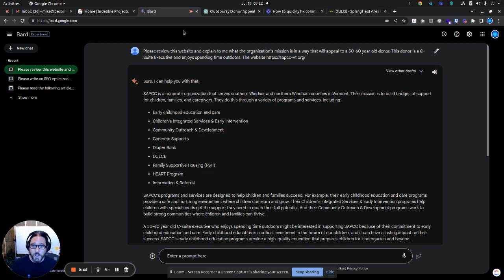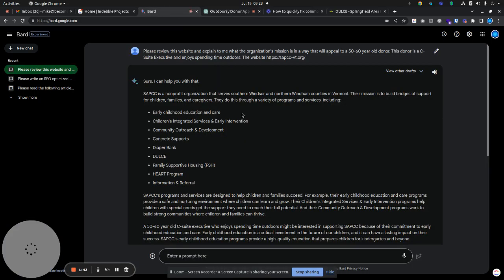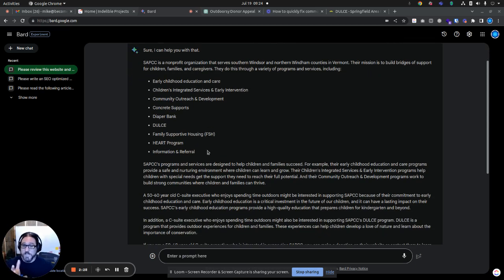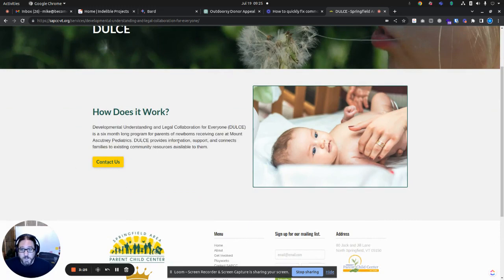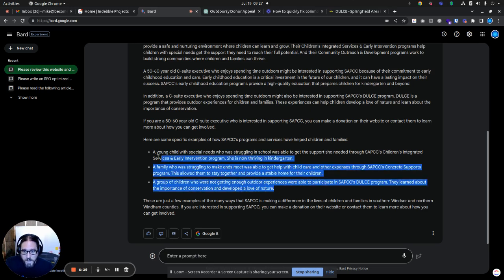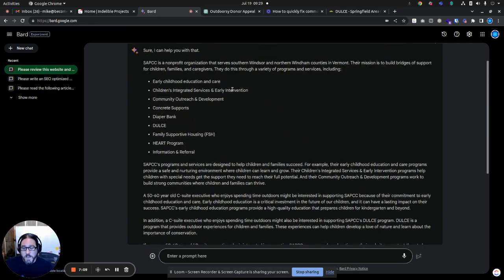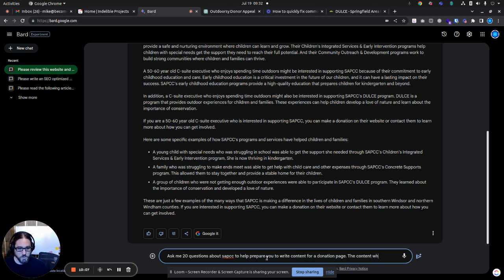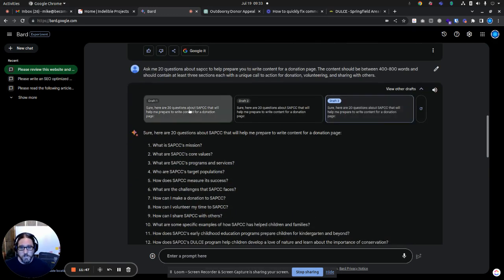How to Use AI to Perfect a Nonprofit's Digital Presence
In this video I'll be sharing how nonprofits can use AI to clarify and perfect their digital presence. Communicating your expertise to those unfamiliar with your industry can be challenging. That's where AI comes in. I'll be discussing the benefits and pitfalls of using AI, as well as sharing examples of how AI-generated content can be audited and refined. Join me as I explore the power of AI in creating impactful website content and engaging with donors.